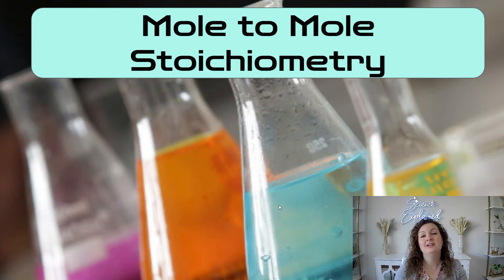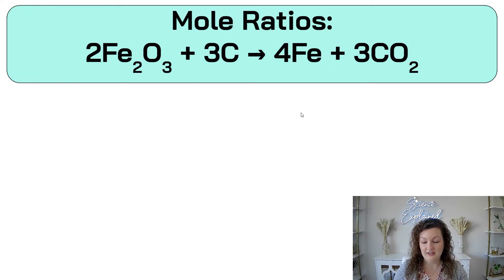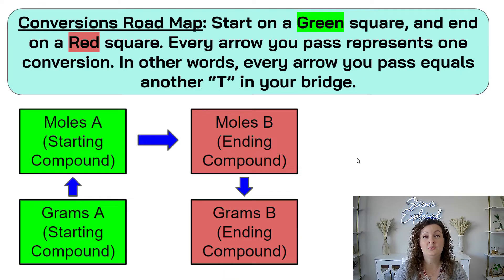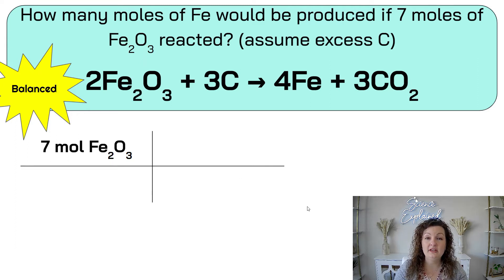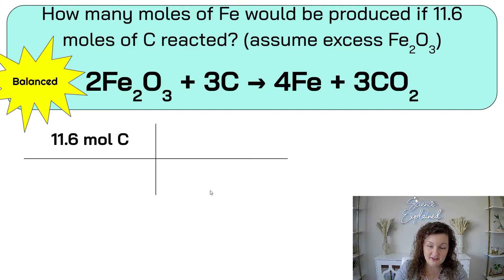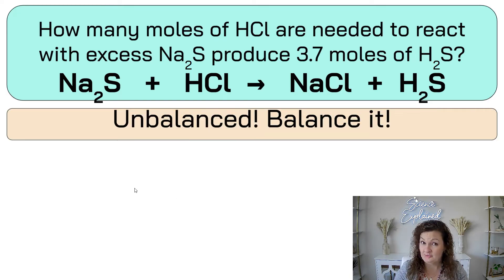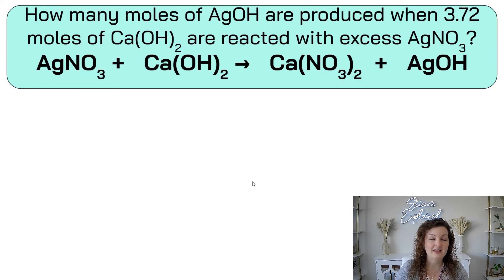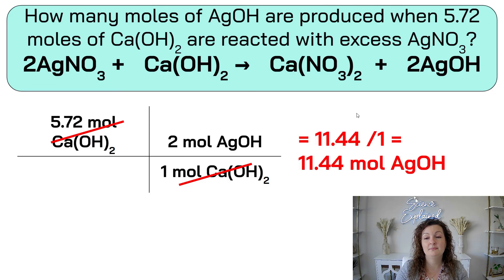Mole to Mole Stoichiometry | Chemistry Made Easy | Practice Problems With Answers! | Step by Step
Mrs. Bodechon will teach you how to calculate Mole to Mole stoichiometry problems. She will explain how to find the mole to mole ratios, and check if the chemical equation is balanced or not, then how to solve the questions that you will be tested over.